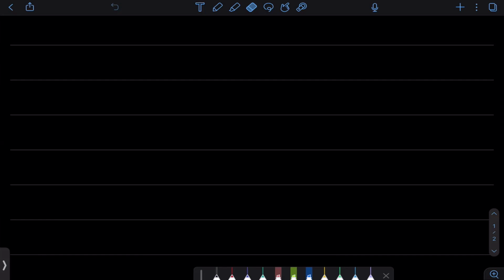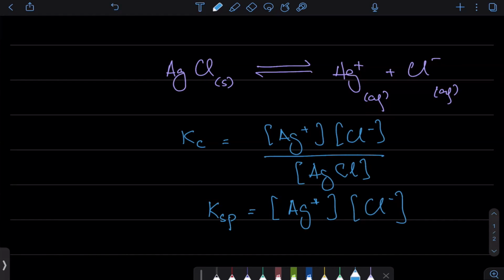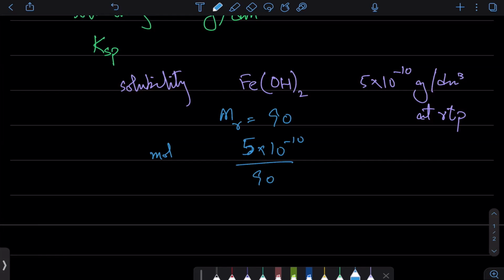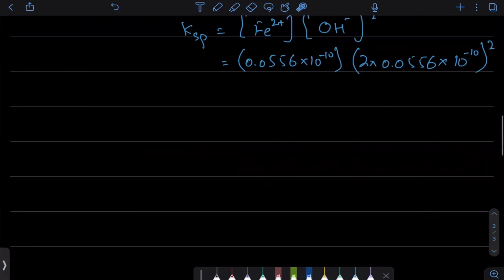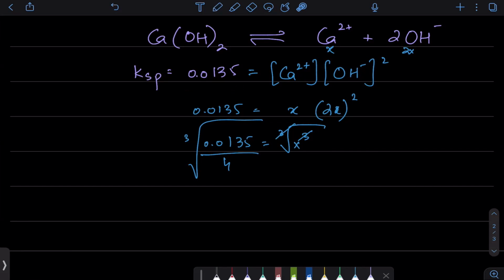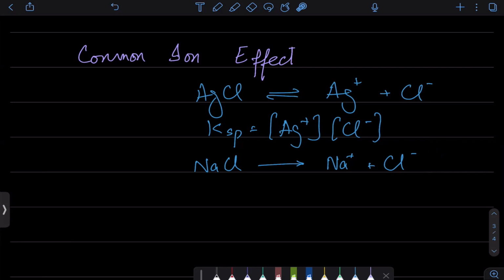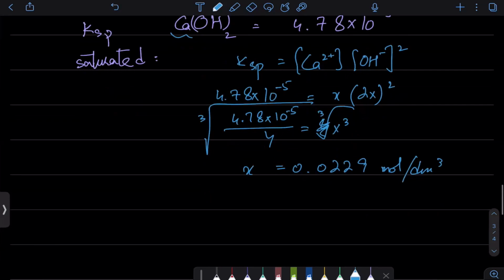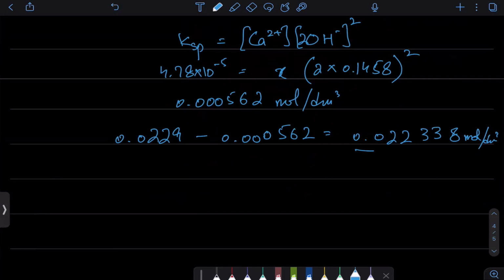Solubility Product & Ksp | A level | Chemistry | Ahmed Bokhari